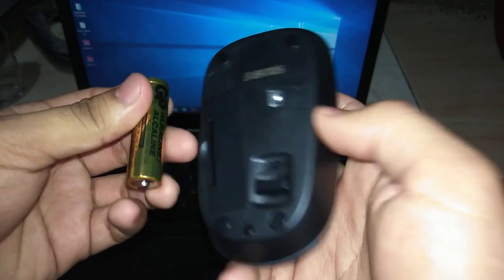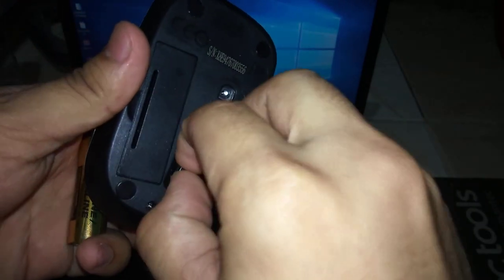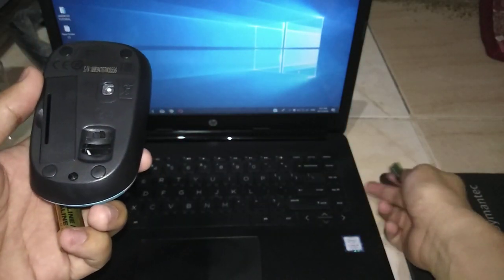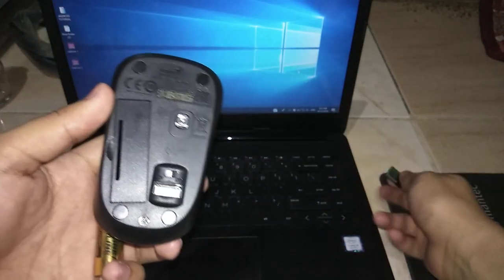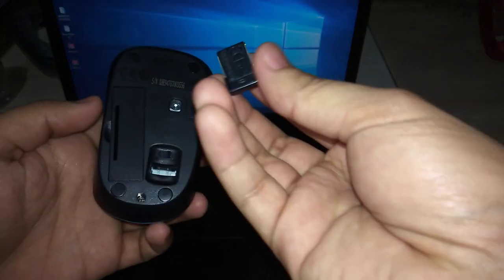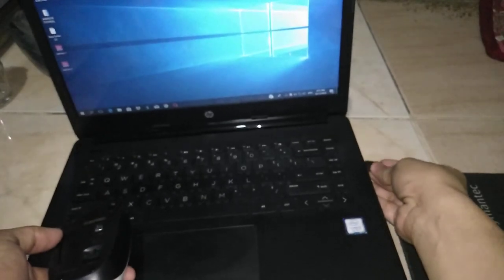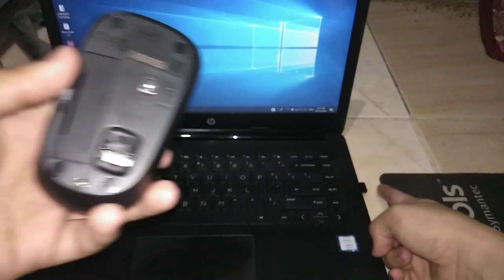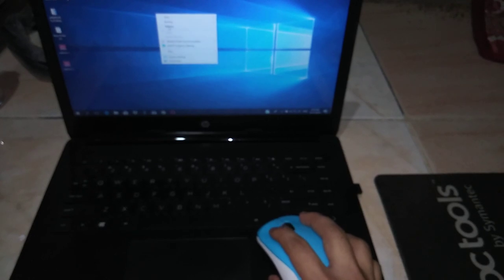Wireless Mouse - How to Connect to PC/Laptop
This video will show you of how to connect wireless mouse on your laptop.